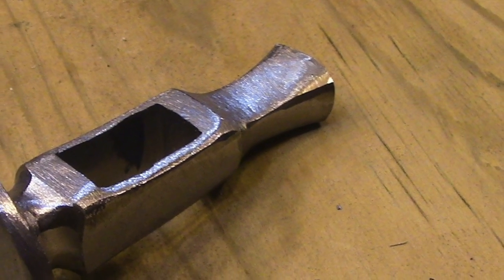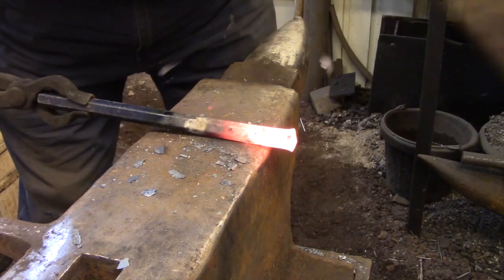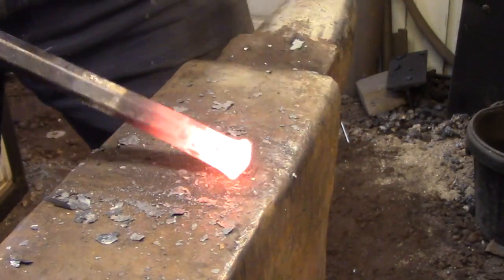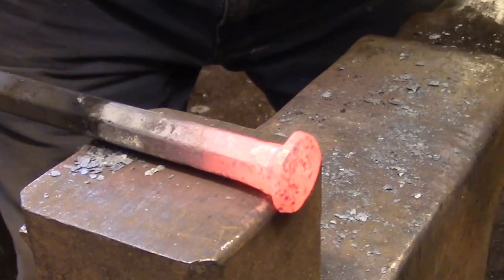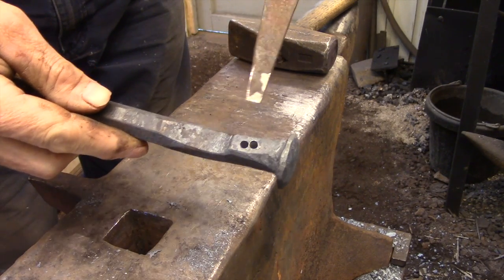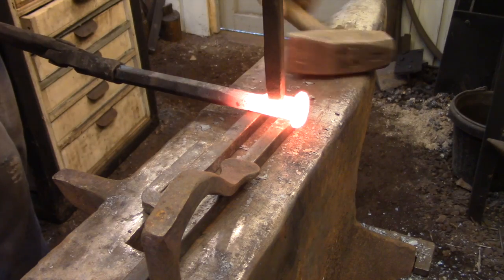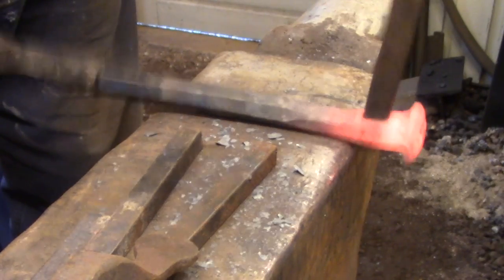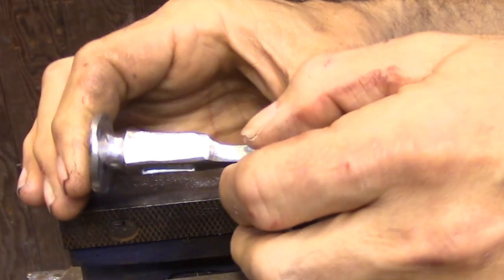Blacksmithing for Beginners - The Engraving Hammer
Blacksmithing for Beginners - The Engraving Hammer.  How to for a light duty hammer used to drive the thin chisels used to engrave steel